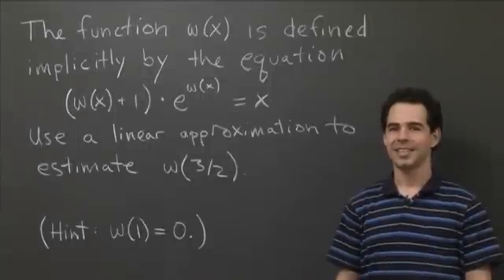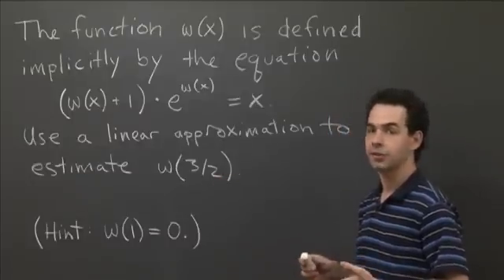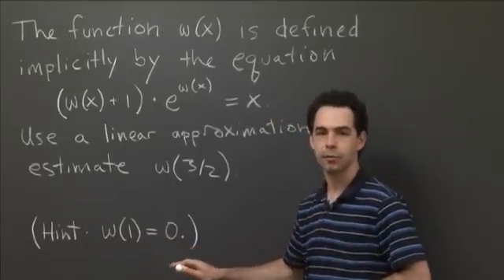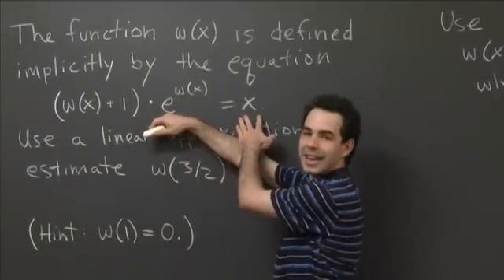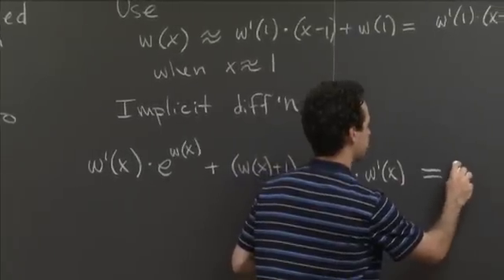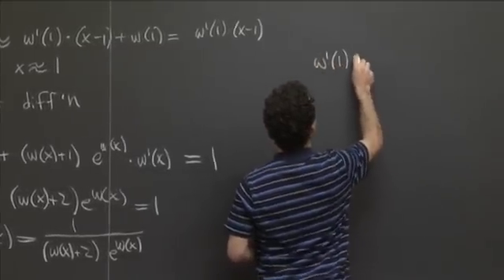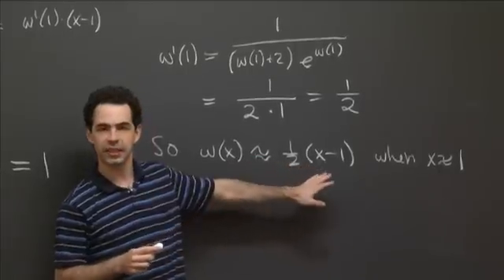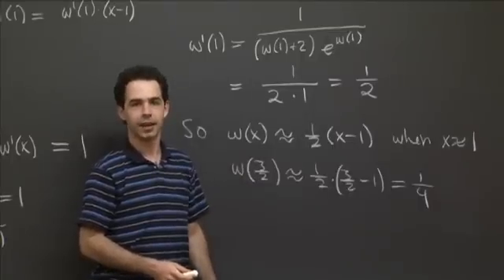Implicit Differentiation and Linear Approximation | MIT 18.01SC Single Variable Calculus, Fall 2010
Implicit Differentiation and Linear Approximation